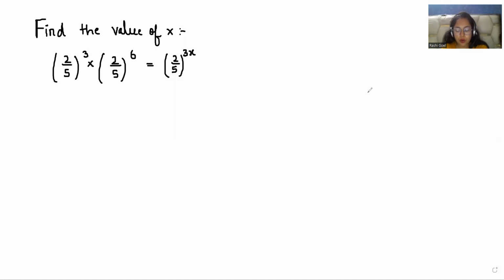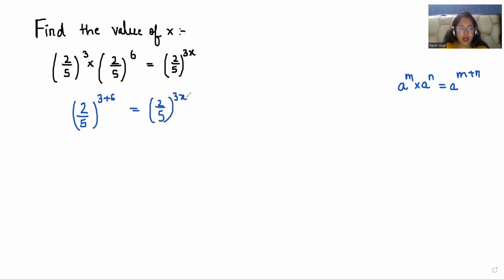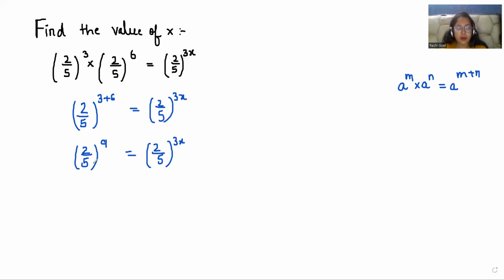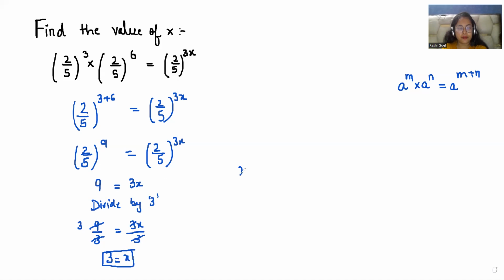Solve (2/5)^3 × (2/5)^6 = (2/5)^3x For "X" | Learn How to Find the Answer Quickly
Can you solve (2/5)^3 × (2/5)^6 = (2/5)^3xFor "X" ?

(2/5)^3 × (2/5)^6 = (2/5)^3x
(2/5)^3×(2/5)^6=(2/5)^3x
(2/5)3 × (2/5)6 = (2/5)3x
(2/5)3×(2/5)6=(2/5)3x
IF (2/5)3×(2/5)6=(2/5)3x then x=?
Find the value of x if (2/5)3×(2/5)6=(2/5)3x
Find the value of x, (2/5)3×(2/5)6=(2/5)3x
find value of x when (2/5)3×(2/5)6=(2/5)3x
what is the value of x when (2/5)3×(2/5)6=(2/5)3x
If (2/5)3×(2/5)6=(2/5)3x, find the value of x

If (2/5)3×(2/5)6=(2/5)3x, then x equals:
If (2/5)3×(2/5)6=(2/5)3x, then x equals to
If (3/4)(2x+1) equals to ((3/4)3 )3, then x =?

If (2/5)^3×(2/5)^6 equals (2/5)^3x, then x equals:
If (2/5)^3×(2/5)^6 equals to (2/5)^3x, then x equals:
If (2/5)^3×(2/5)^6 equals to (2/5)^3x, then x equals to ?
If (2/5)^3×(2/5)^6 equals to (2/5)^3x, then x =

exponent
solving equations with exponents
solving exponents
differentiated education
exponent problem
calculating exponents
negative exponents
multiplying exponents
fractional exponents
dividing exponents
rational exponents
meaning of exponent
adding exponents
python exponential
simplifying exponents
exponent math
exponent 2
integral exponents
adding exponents with same base
exponentiate
negative fraction exponents
subtracting exponents
multiplying exponents with same base
exponent examples